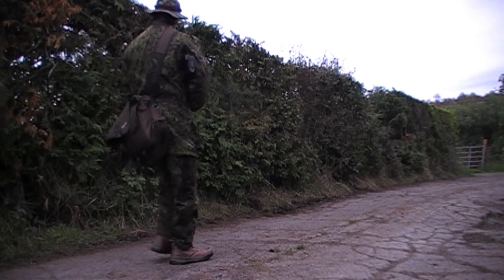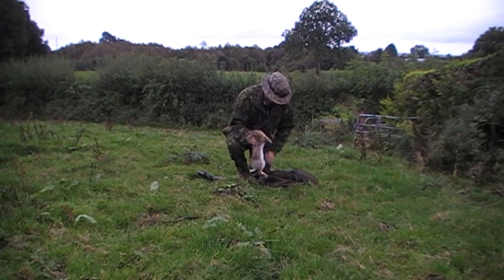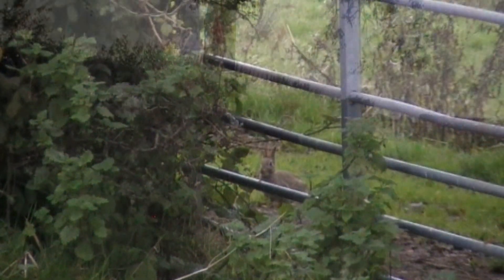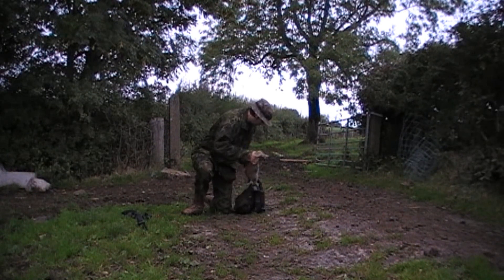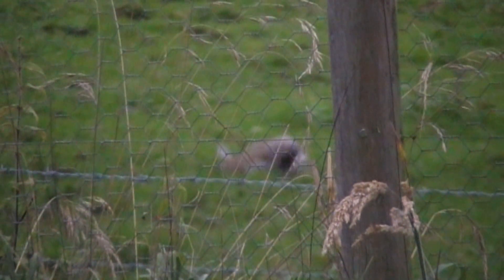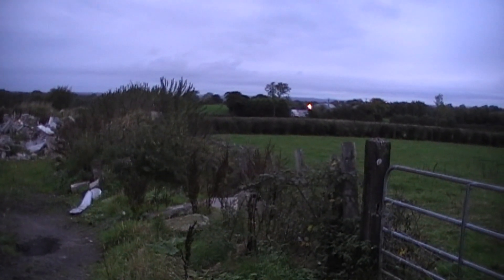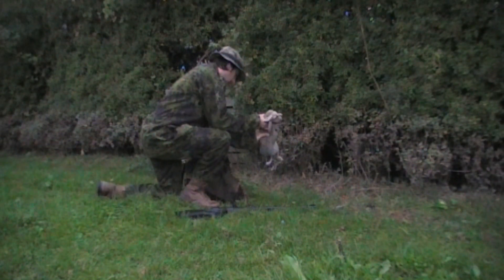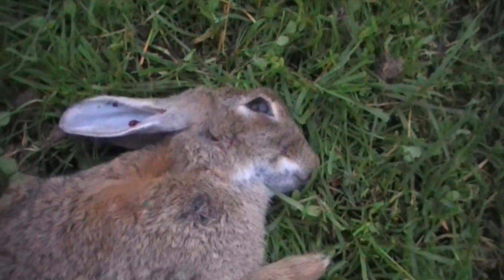Air Rifle Hunting, Rabbit Hunt With The HW97 Sept 2013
Well a lot of you have been asking for this so here it is a Spring Powered Rabbit Hunt With The HW97.
The picture might not be just as good as i filmed it with my older JVC 330 camcorder instead of my Canon HF M56.
Rifle HW97
Pellets .177cal H&N Baracuda Hunter
Scope Simmons 4-12x40 AO